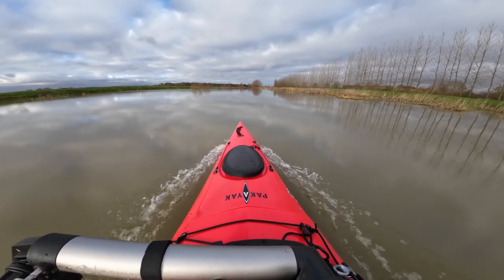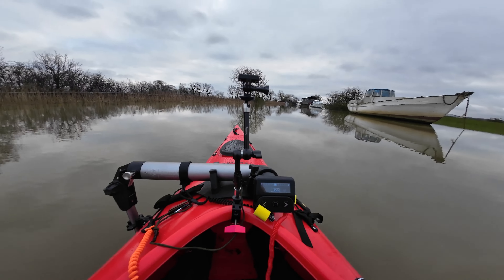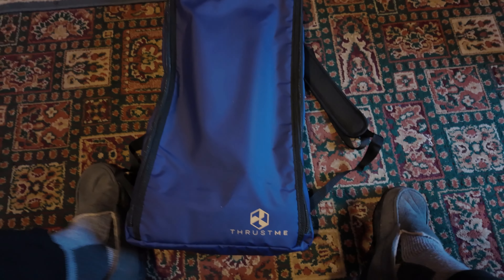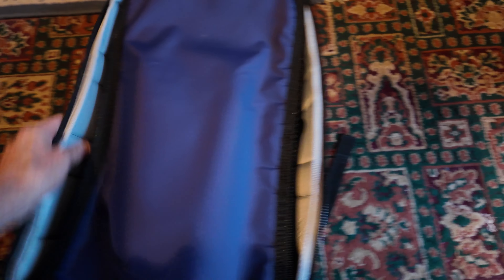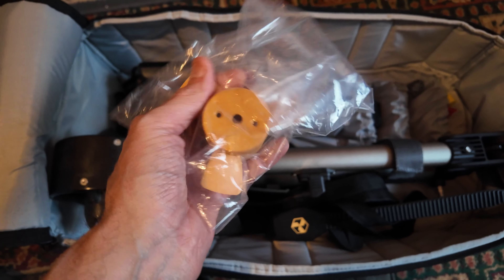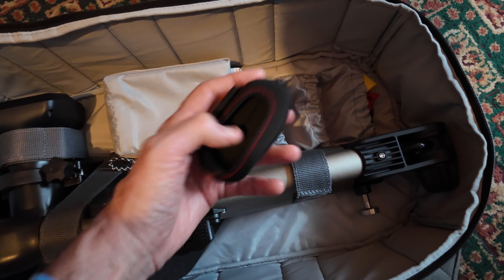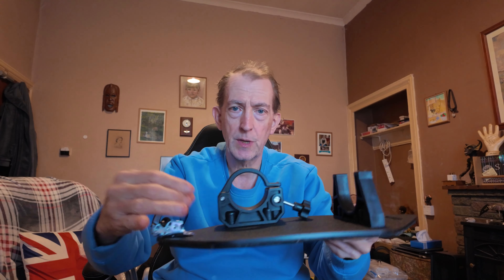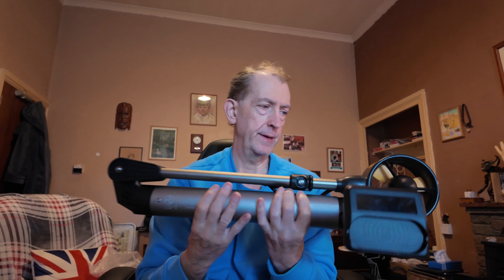THRUSTME - KAYAK MOTOR REVIEW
Brushless Motor
Thrust: 16 kg Forward / 14 kg Reverse
Rechargeable Li-ion 18.5V 14Ah battery
Charging Time: 4 Hours / 230 V
Snap On/Off Remote Controller
Emergency Stop: Magnetic Kill Switch
Running Time: Up to 4 Hours ( +4 Hours w/ External Battery)
Levels: 6 forward and backwards
2 Year UK Warranty

links to Thrust videos

Thank you for deciding to watch this video I hope you enjoy it, and if you do please leave a thumbs up and subscribe so you don't miss the next one 🐀

However, if you didn't like this video I'm Sorry

HOWEVER, IF YOU WANT SOMETHING BIGGER CHECK OUT THIS ONE.

FACEBOOK GROUP FOR WINTER KAYAKING